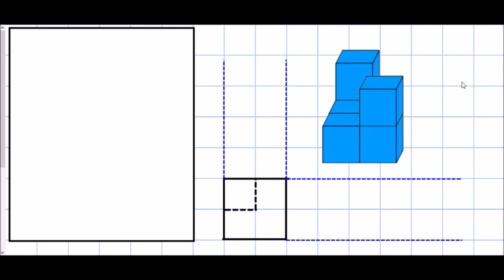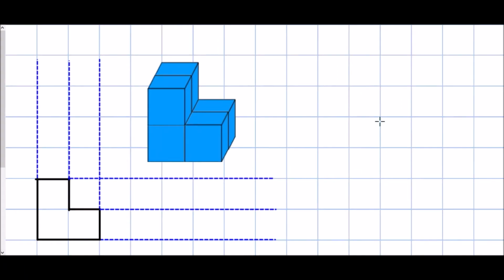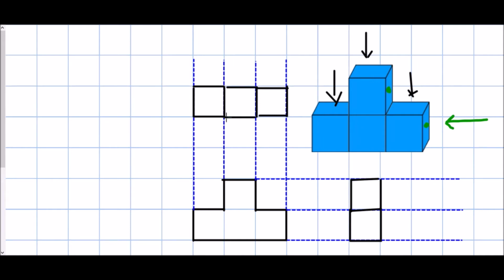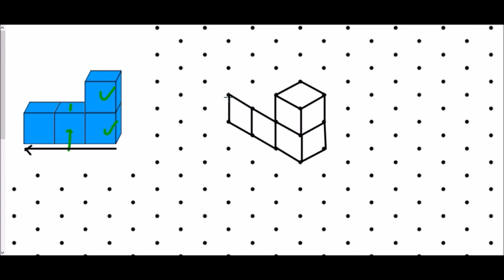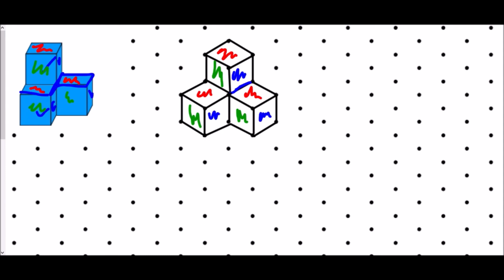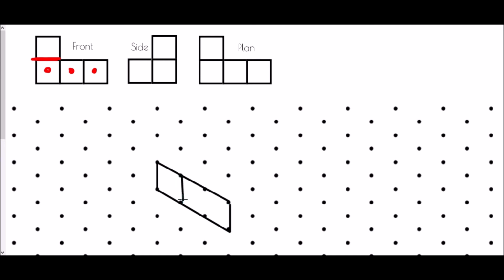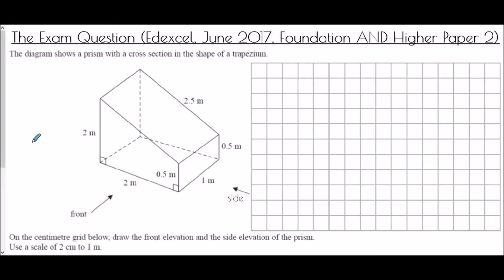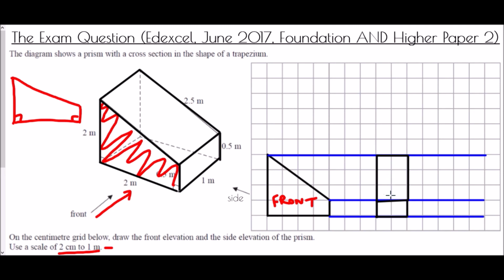Plans, Elevations and Isometric Drawings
A "how-to" guide to 2D representations of 3D shapes, plans, elevations, and isometric drawing

A worksheet/notes jotter is available to accompany this video by clicking on the